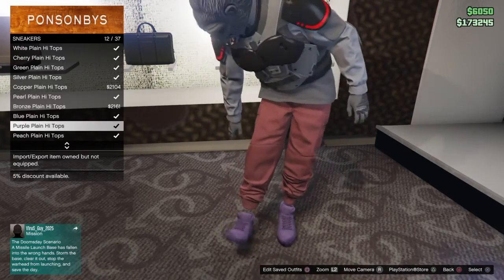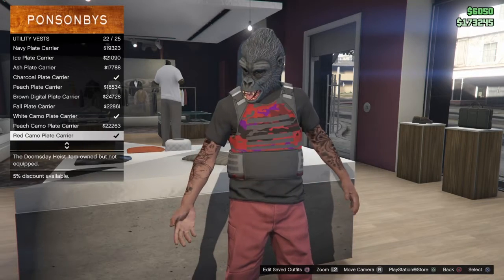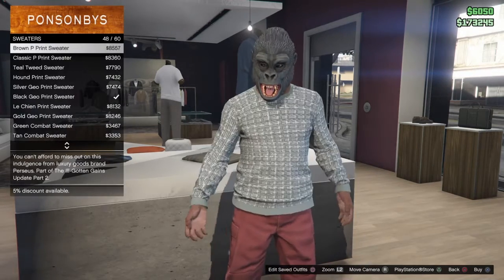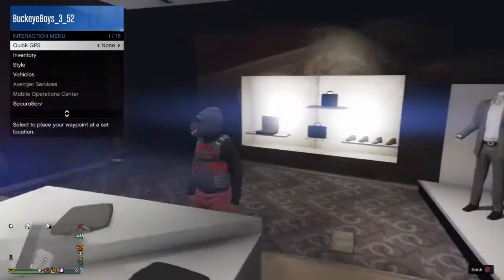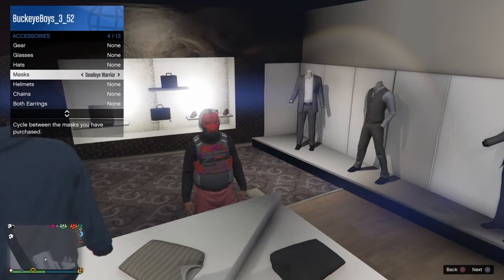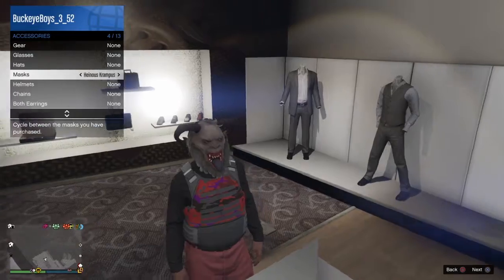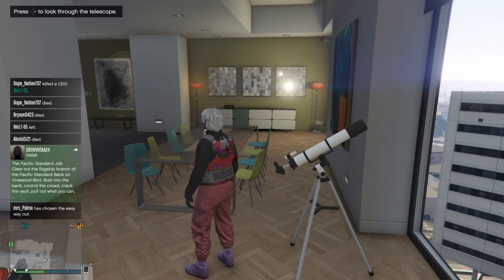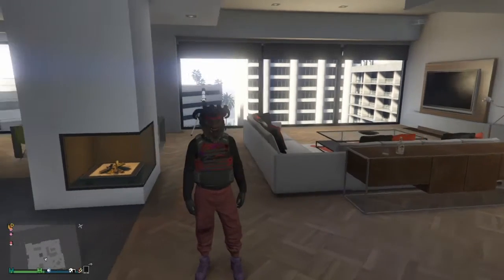GTA 5 ONLINE CREATE A MODDED OUTFIT USING EASY COTHING GLITCHES 1.42